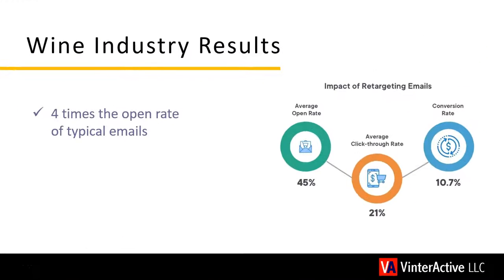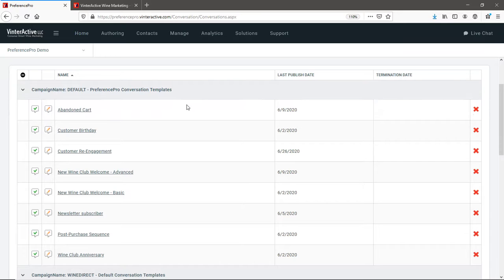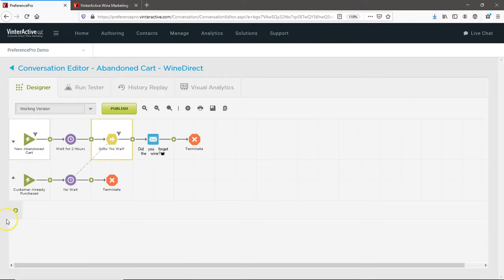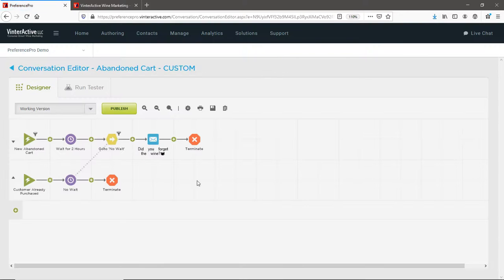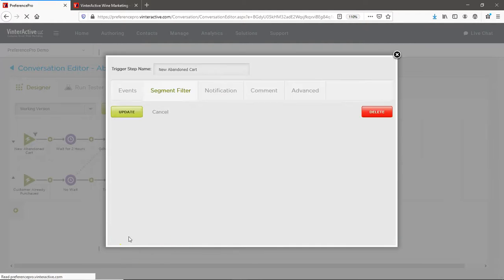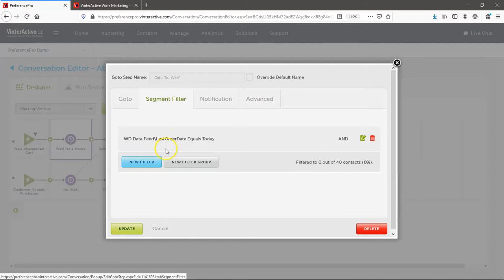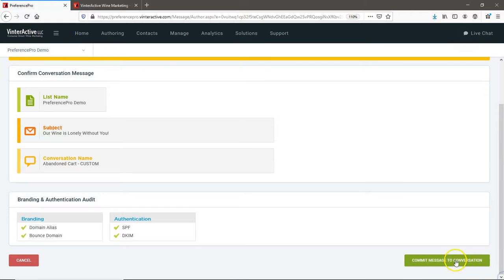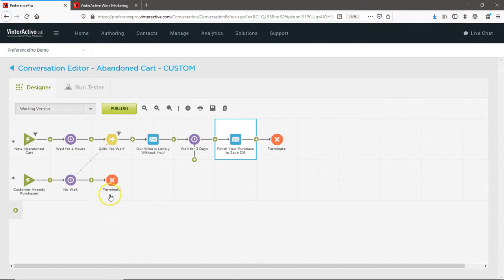Abandoned Cart Campaigns in PreferencePro™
Learn how to create and manage Abandoned Cart Campaigns using PreferencePro's automated conversations.